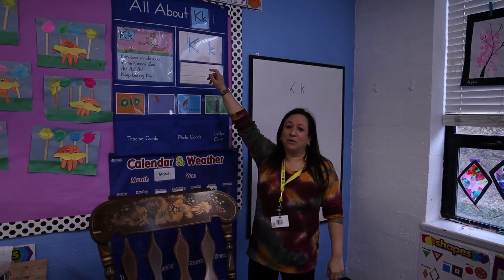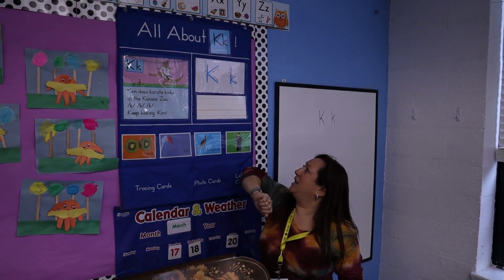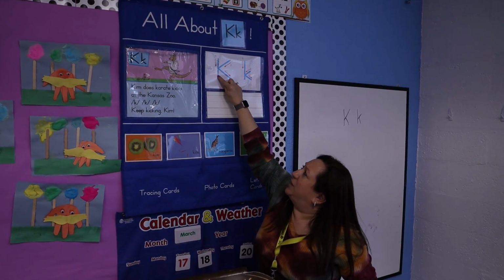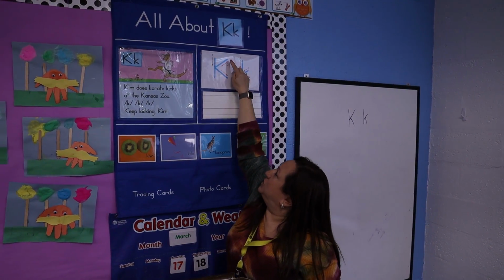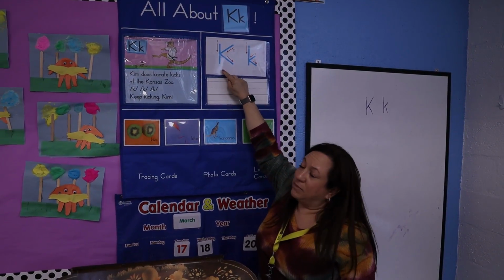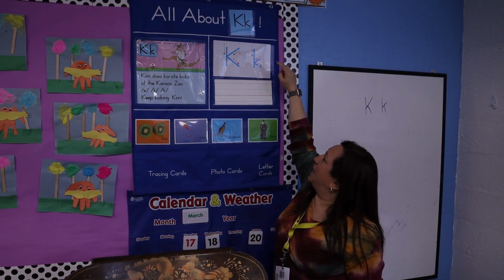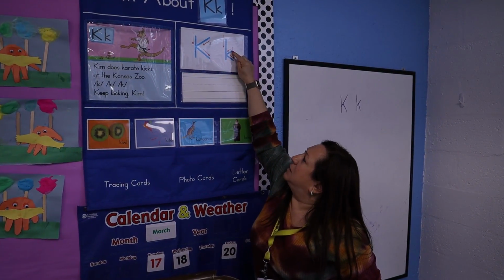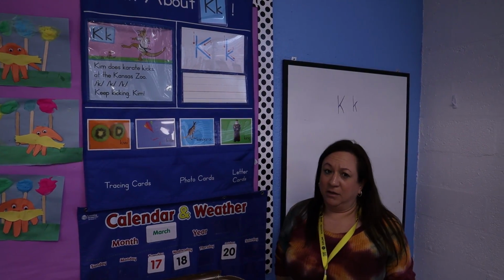Class Lesson 7